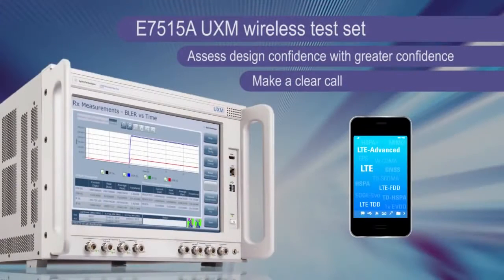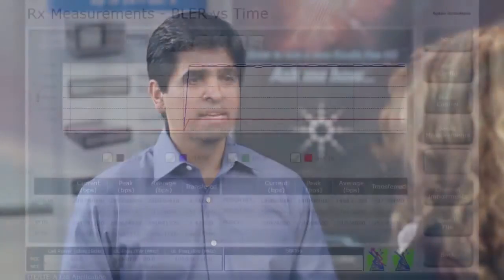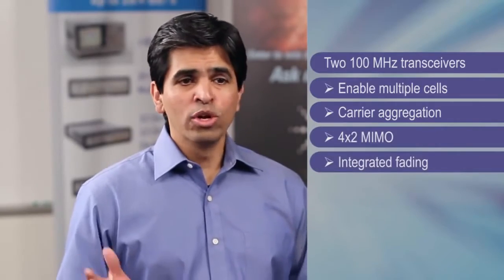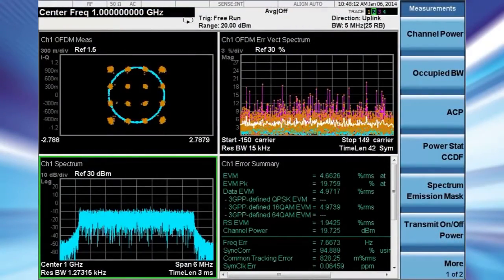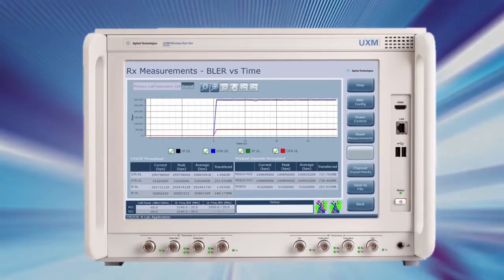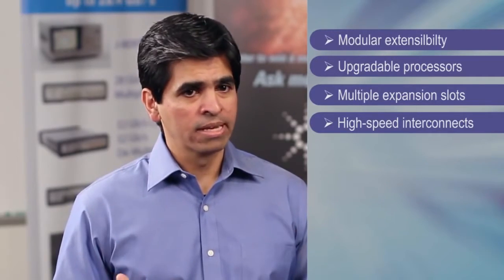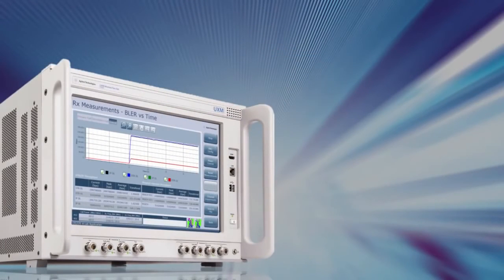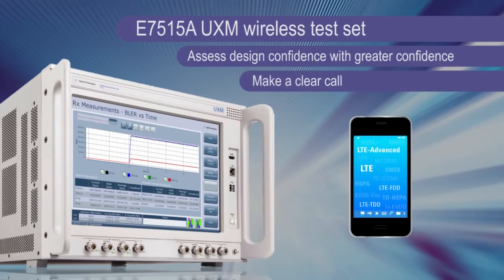E7515A UXM Story | Interview with R&D Manager Kailash Narayanan | Keysight Technologies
In this interview R&D Manager Kailash Narayanan talks about how UXM helps validation engineers achieve greater design confidence by solving unique LTE/LTE-A test challenges in the 4G era and beyond. He talks passionately about UXM's architecture and integrated design that allows flexible RF testing as well as deep functional and stress testing.